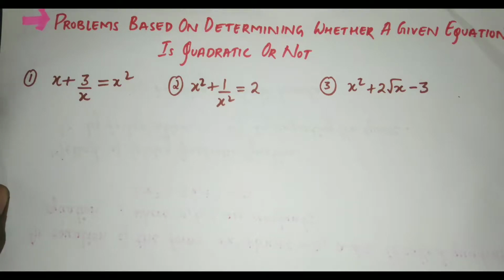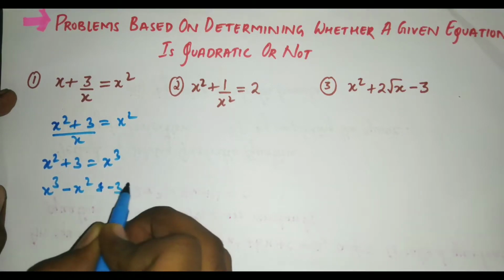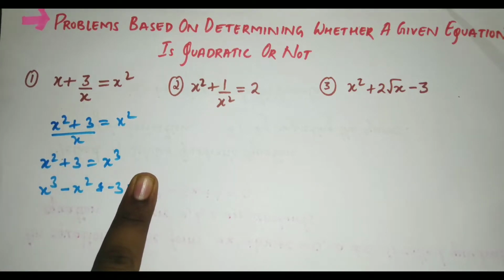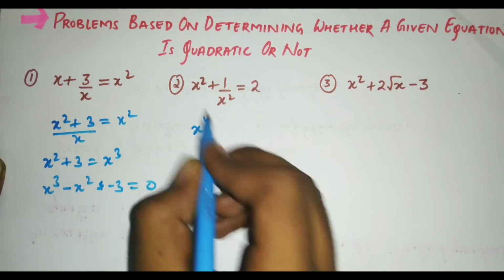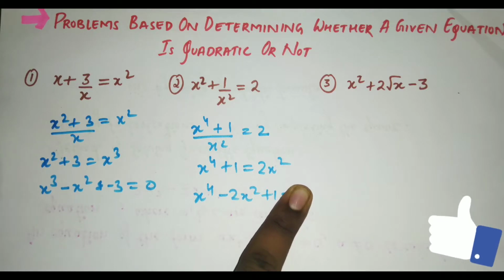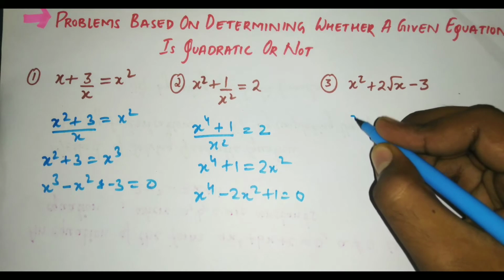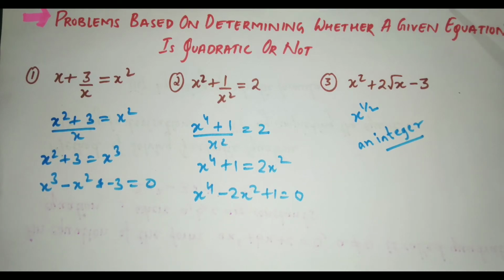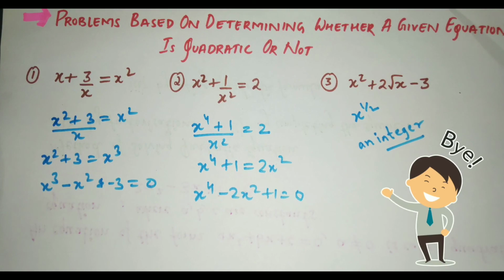QUADRATIC EQUATION//CBSE//CLASS 10//PROBLEMS ON WHETHER THE EQUATION IS QUADRATIC OR NOT?//